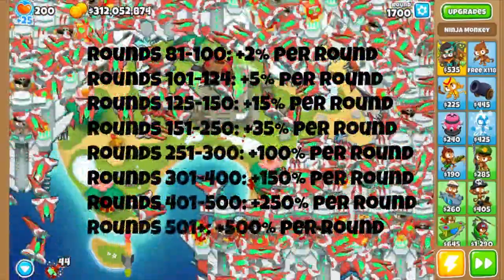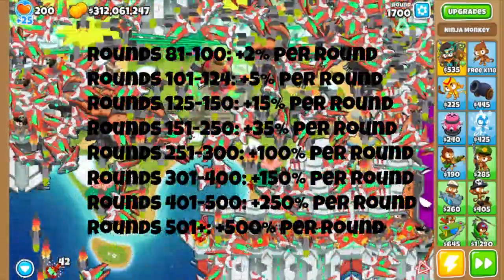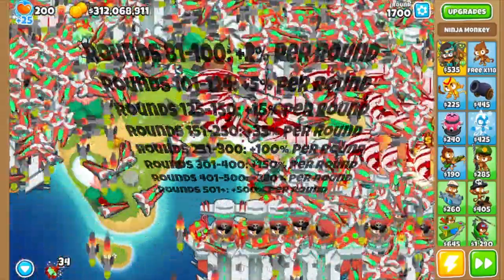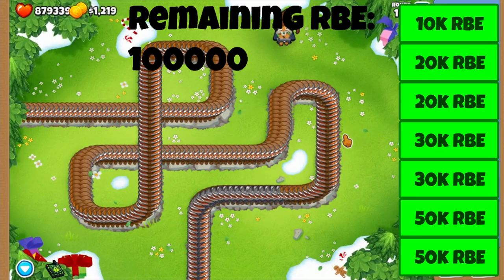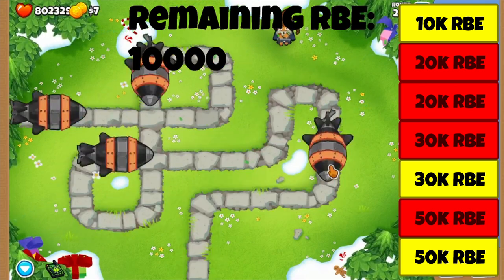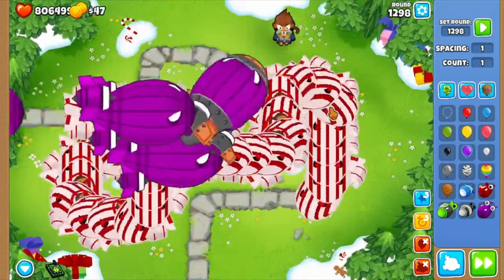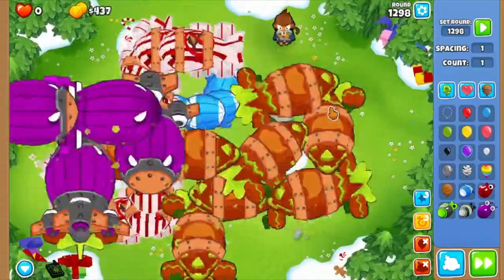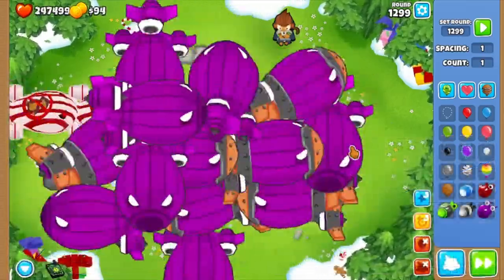Bloons TD 6 - How on earth does freeplay work? (Extremely technical explanation)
Here's the BTD6 follow up you've been waiting for.  With freeplay being buffed as much as it is currently, a lot of the information isn't relevant, but it's still probably worth picking through anyway.

Honestly, I don't want to endure this kind of pain ever again with a video upload - this video was almost 3GB and it took over two hours to process.  This is something I'd expect out of a livestream... :P

Update: As of update 37, the RBE overflow that occurs at round 429562 now happens at round 536928.

Update 2 (7/23/2024): Somebody made a github repository for an apopalypse/freeplay round generator, you can find it